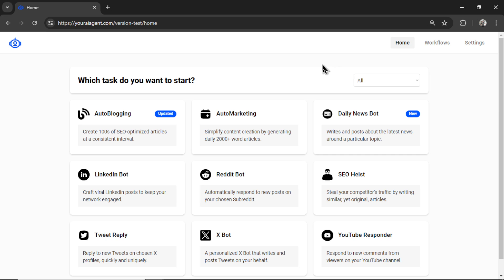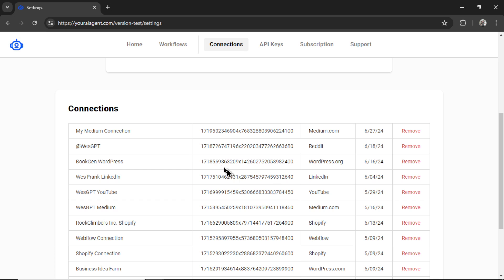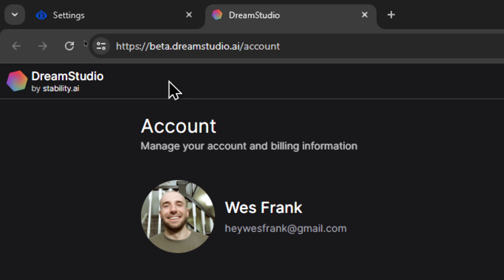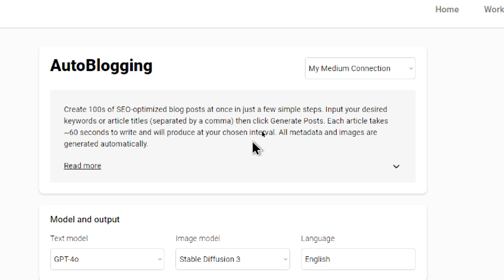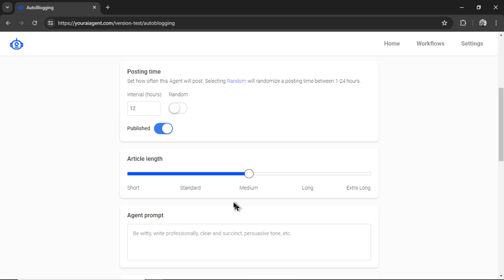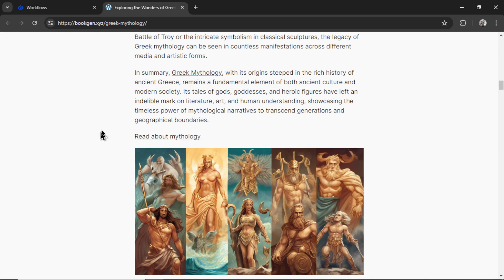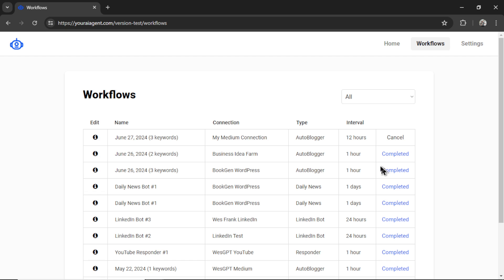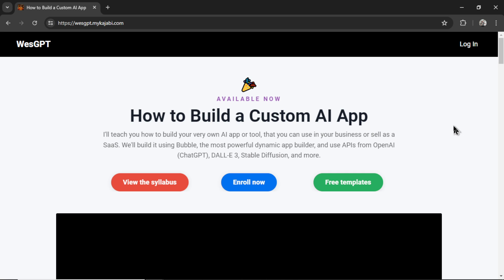Using AI to generate 4000-word articles in UNDER 5 MINUTES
The newest update to the AutoBlogger can now generate 4000+ word articles.